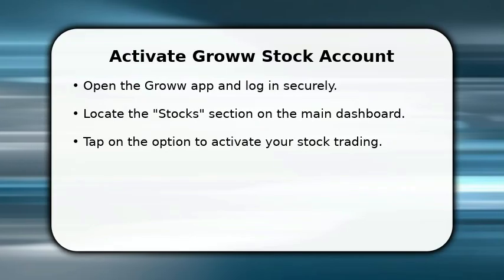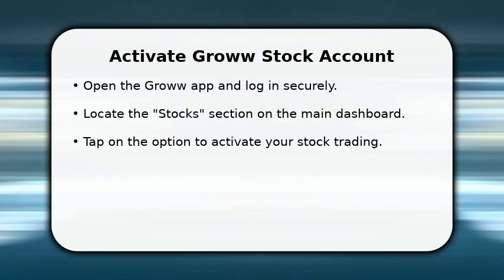How To Make Stock Account Active In Groww App - Easy Guide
Are you struggling to make your stock account active in the Groww app? Look no further! This easy guide will walk you through the simple steps to activate your stock account and start investing with ease. From setting up your profile to funding your account, we'll cover everything you need to know to get started.